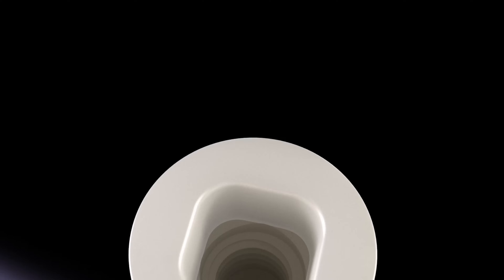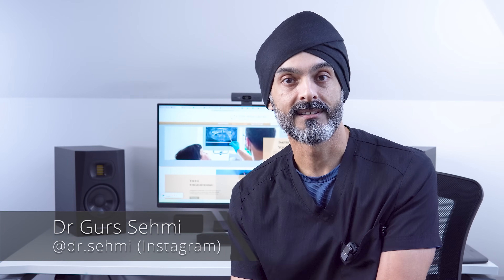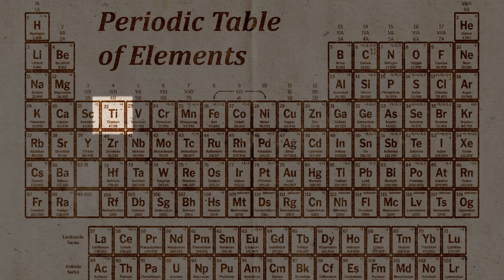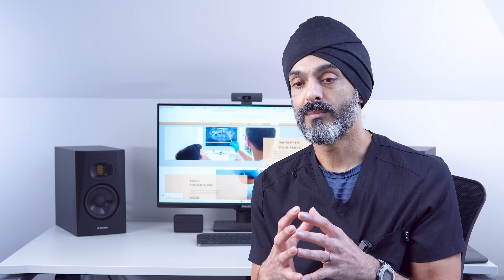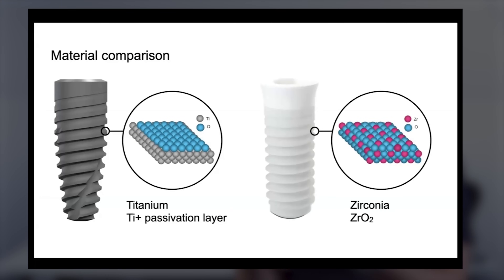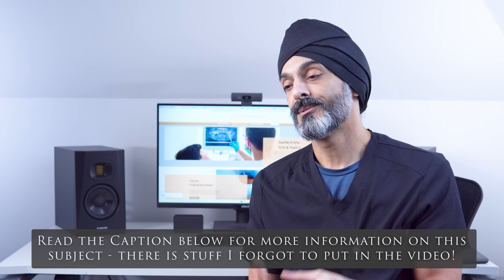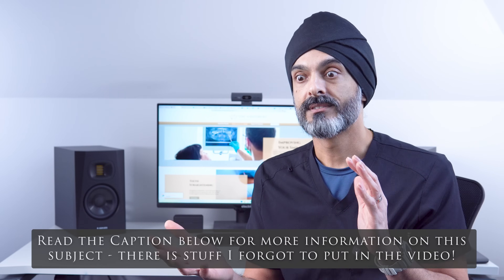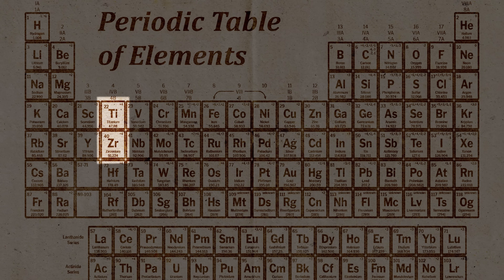Are Zirconia Dental Implants the Future of Dental Implants?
In the video, I cover a lot of the science behind the implants, but there are other aspects, like cost (an important one!) that I do not cover.

Zirconia dental implants are very difficult to manufacture, and they are still a very specialist product, so the cost is significantly higher. You can expect the cost of this dental implant to be almost double the cost of a normal titanium dental implant.

One aspect in particular is very difficult to replicate on Zr implants, and this is  the surface texture.

Standard titanium dental implants will typically (not always) have a micro etched or sand blasted surface, making it rough. This is an advantage because it increases the surface area to the bone (Bone in contact, BIC), and we know that bone in contact with the implant is an important factor in long term success of the dental implant.

We can increase BIC by increasing the size of the dental implant, and changing its surface. However there have been studies comparing a rough to smooth surface, and they have hardly shown a difference, if the implant size is the same. But this is one of the things in Dentistry that most dental implant surgeons will just feel more comfortable with a rough surface (including me!)

Making a rough surface on zirconia is extremely difficult, and hence expensive.

I will be writing a more detailed blog about this subject, as I think its interesting, although I am not convinced that these implants have any advantage over titanium dental implant - for the vast majority of people.

(obviously for those who have allergies to titanium, its a good choice - but this is extremely rare)

You can see my blog articles here (link below), and if you like, you can sign up to my newsletter (written by me personally, not AI, not a marketing company etc), and I will notify you when there is a new blog post, or video that I am releasing.